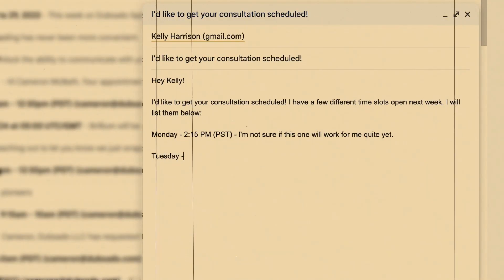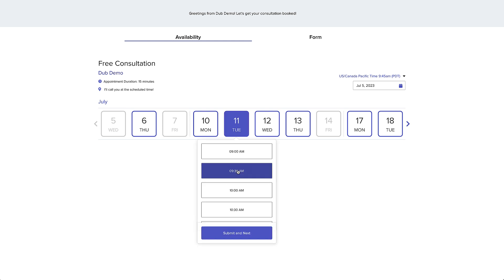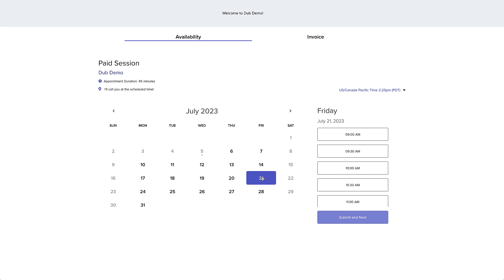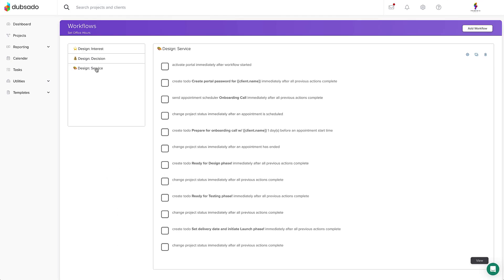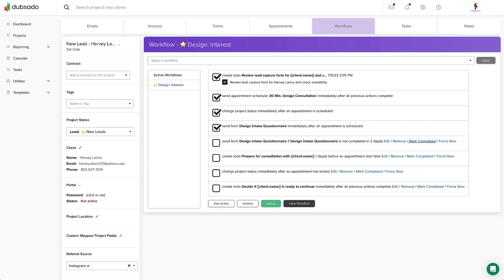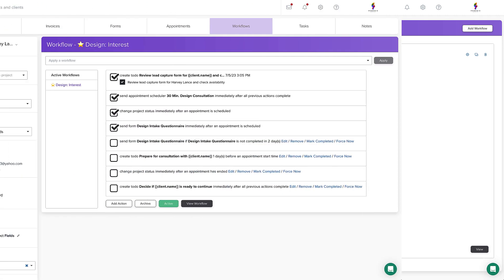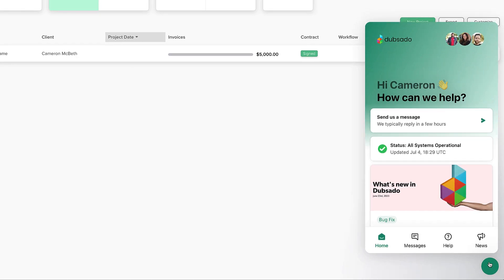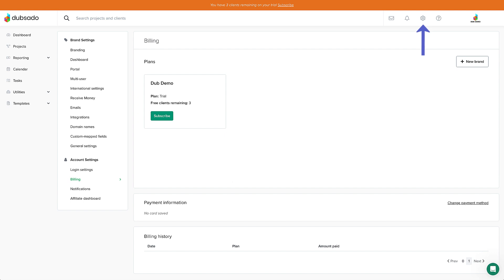#12: Base Setup Complete! | Dubsado Getting Started Series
Congratulations!! You started this series brand new to Dubsado, unsure of how to even put your logo in. But you’ve ended this series confident in your booking process, comfortable in Dubsado, and taking the first step in automation.

Now that you’ve got the basics down, your future in Dubsado will be full of finding easier ways to manage your clients, automate your work, and grow your business. We can't wait to see what you think about schedulers and workflows!

🔥 Already have an account? Sign in here to follow along